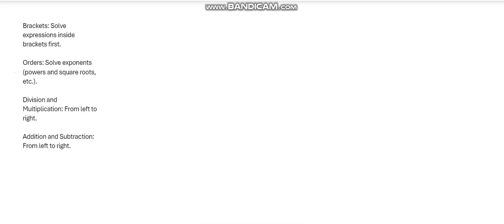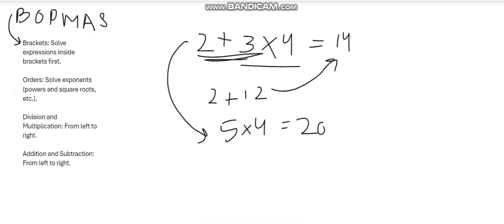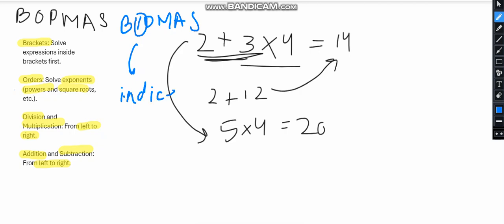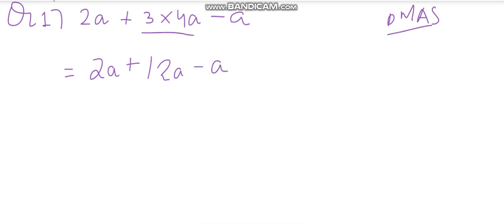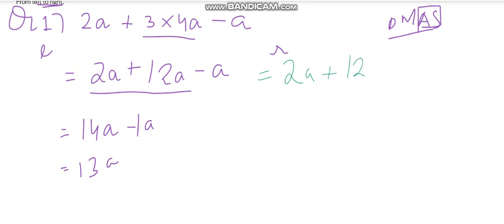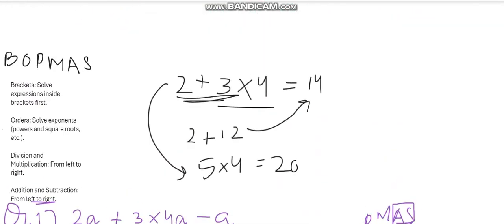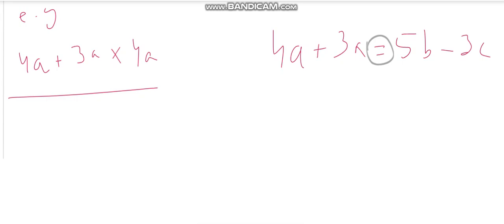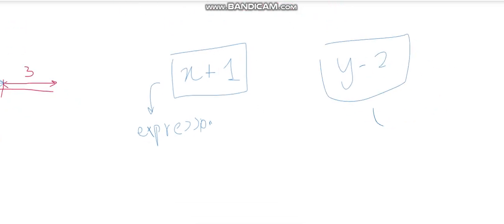Basic questions of BODMAS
The next video will commence from question number 2.